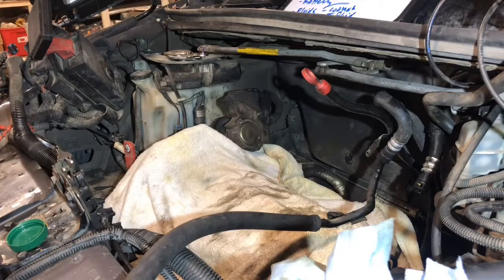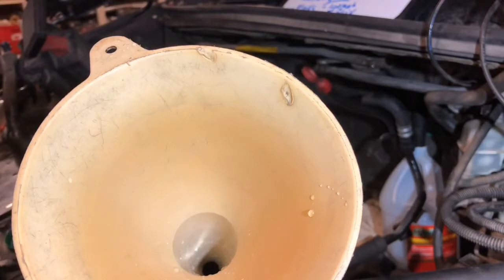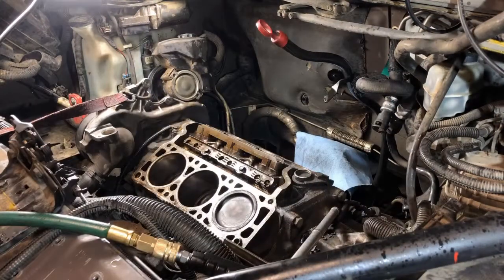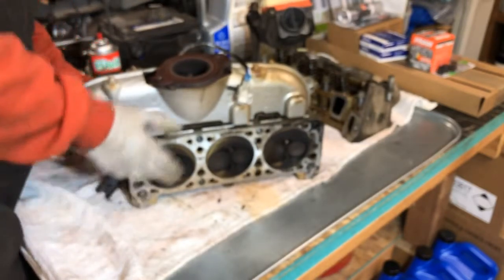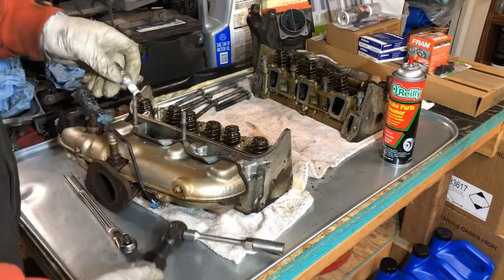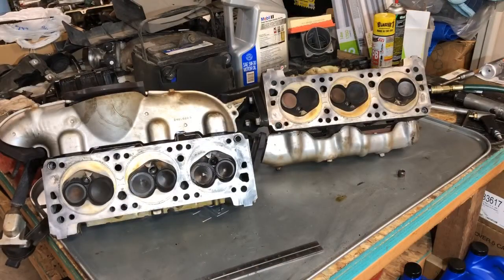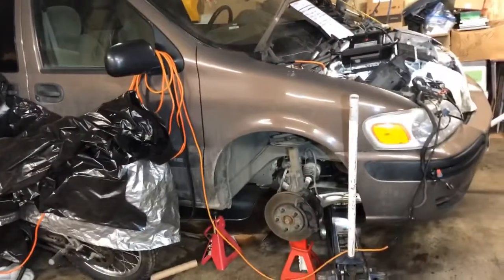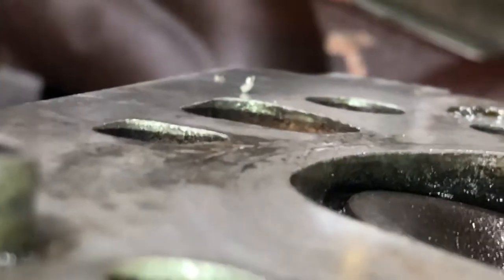EP45-01 Chevy Venture 3.4 Cylinder Head Gaskets (Heater Core Flush & Clean/Inspect block and heads.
In this video I start out with a simple way to flush the heater core, then begin the cleaning and inspection process on the engine block and the cylinder heads.